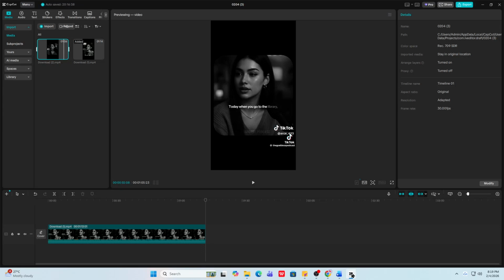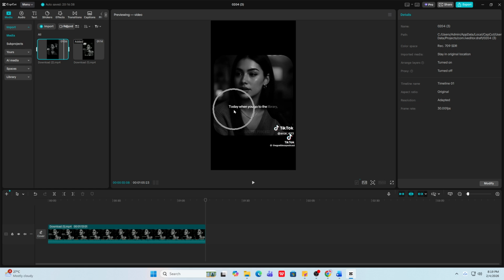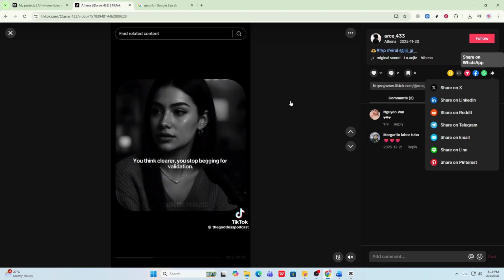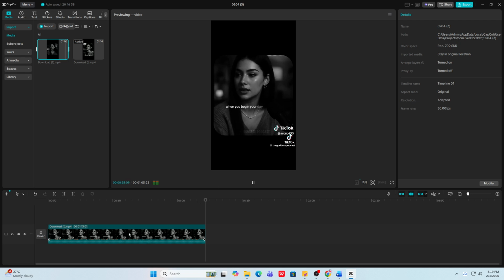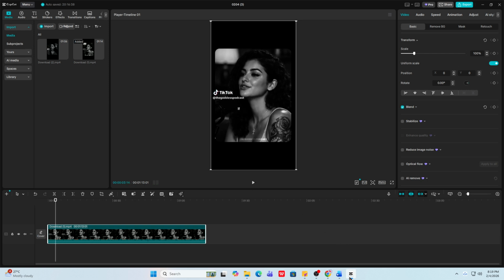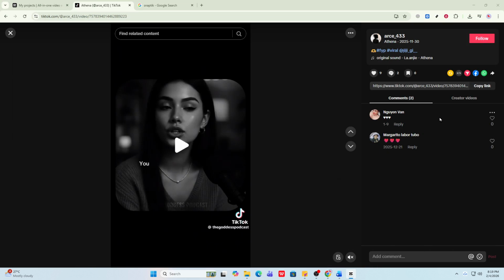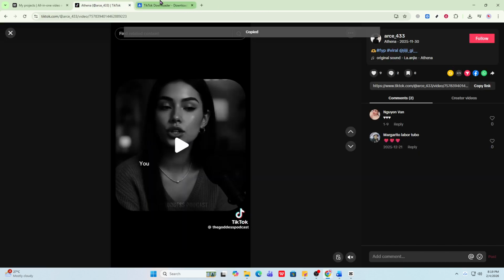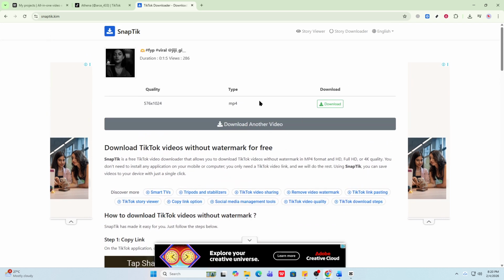How to Remove TikTok Watermark in CapCut [Full Guide 2026]